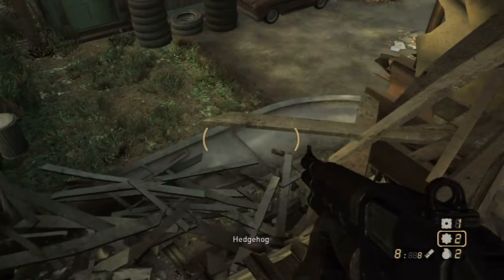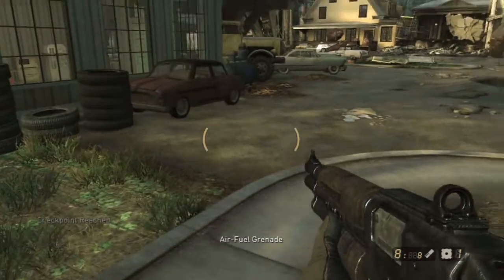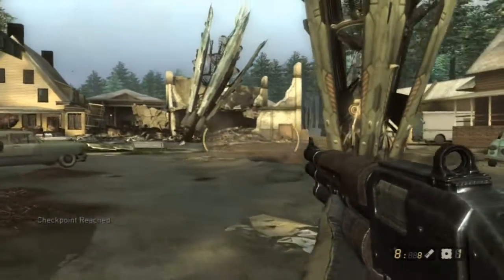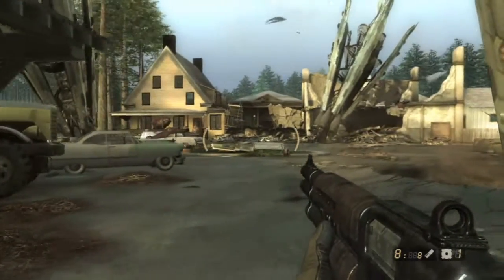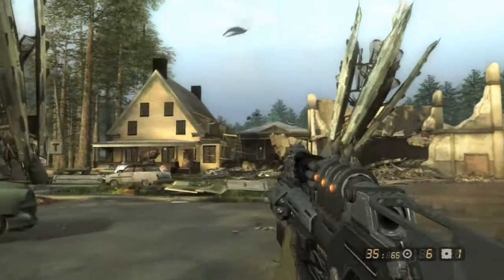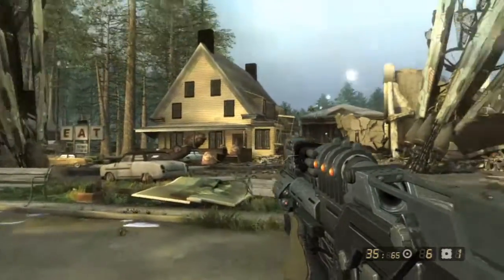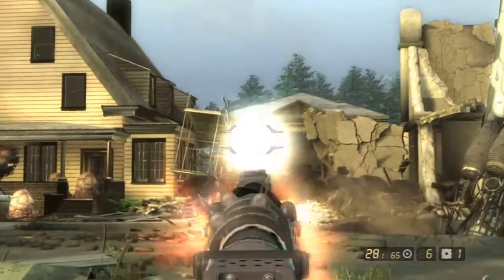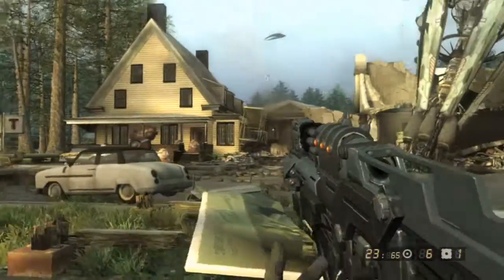Resistance 2 - developer Walkthrough Part 4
MINT